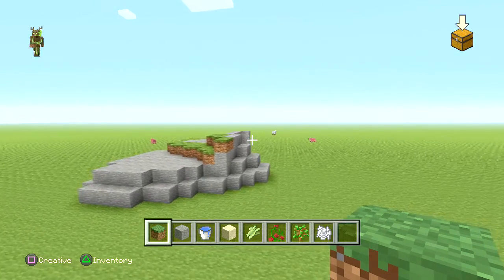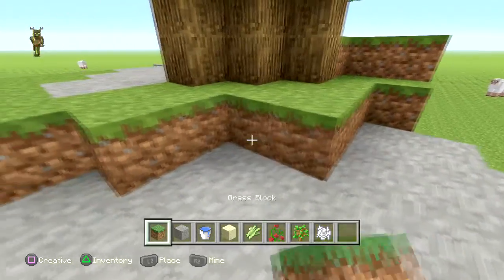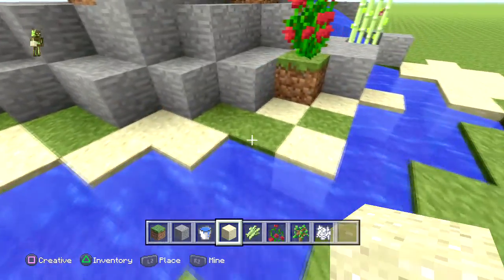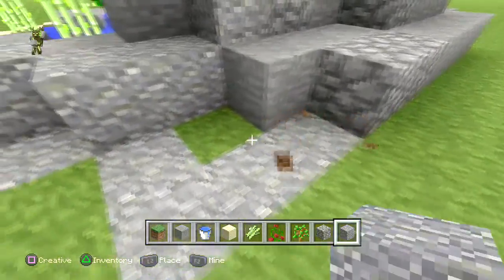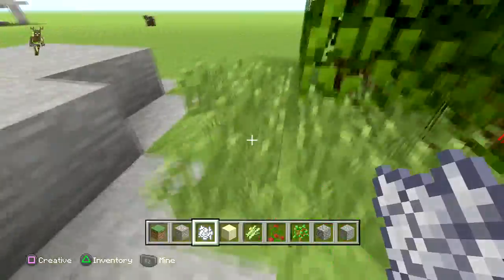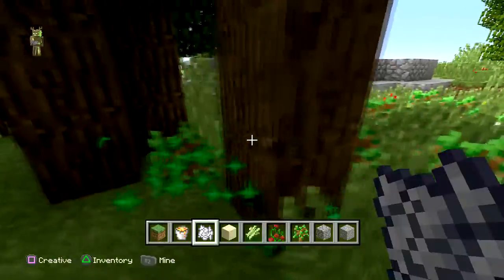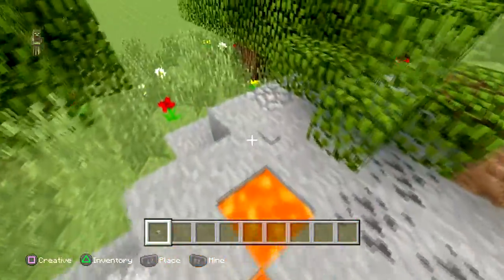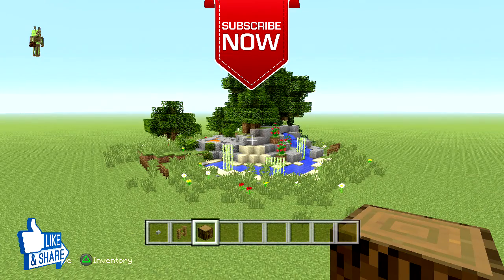Minecraft: Build School | TERRAFORMING | Tricks and Tips (EP1)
New Minecraft Series I'm starting. Build School! I will be teaching you everything you need to know about Minecraft, Tricks and Tips and Beginner and Advanced Skills. Today's Episode is on Terraforming. Perfect for 1.8 and 1.9, all consoles and Mcpe

(ALL 4 = YOU AWESOME)

­­ ROLLERCOASTERS